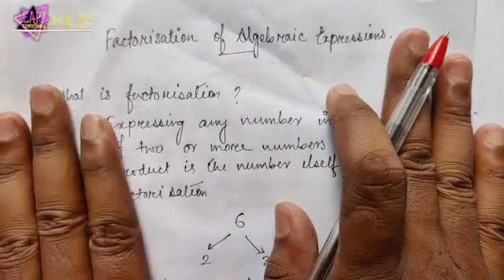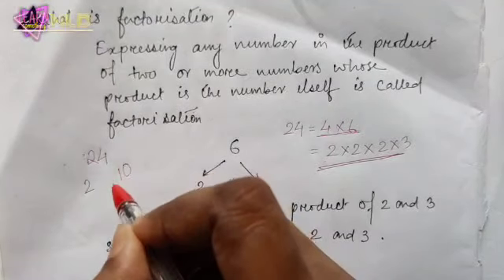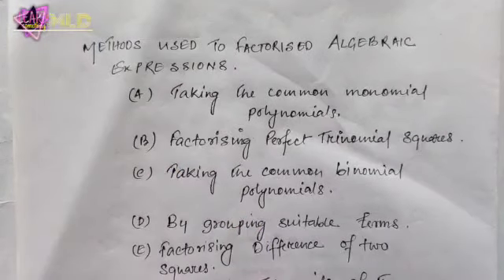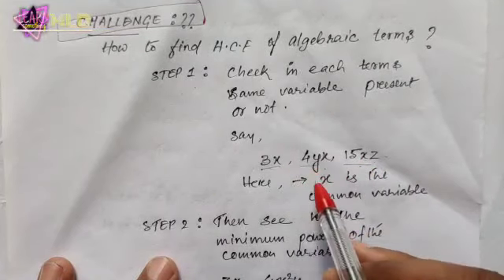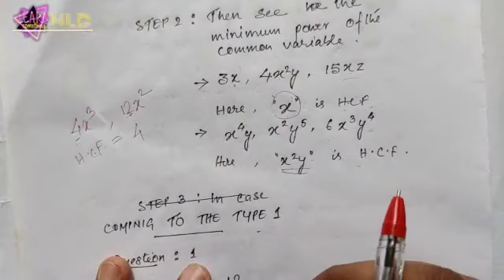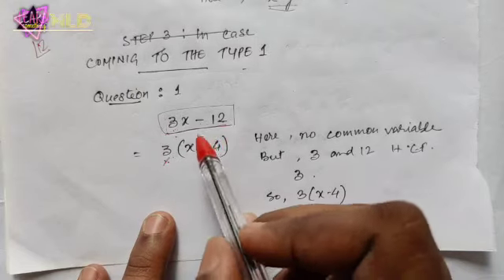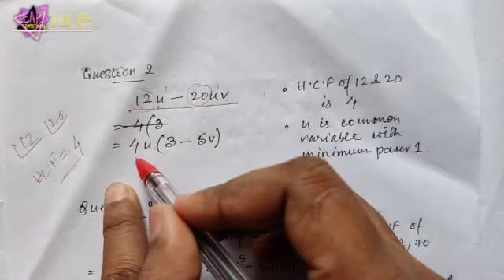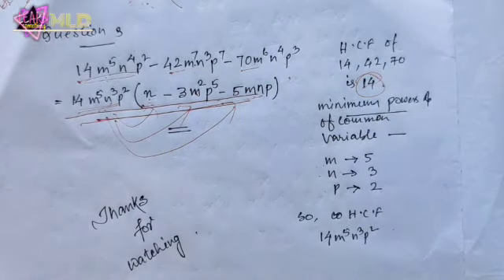FACTORISATION OF ALGEBRAIC EXPRESSION | PART 1 | class 8